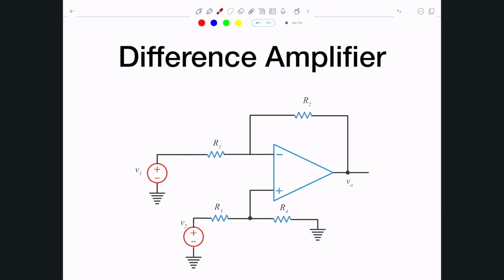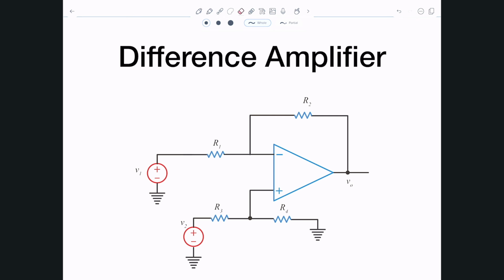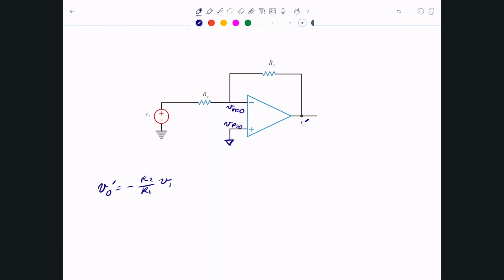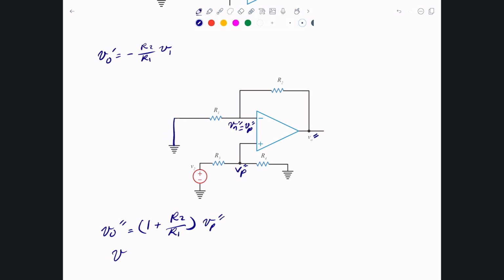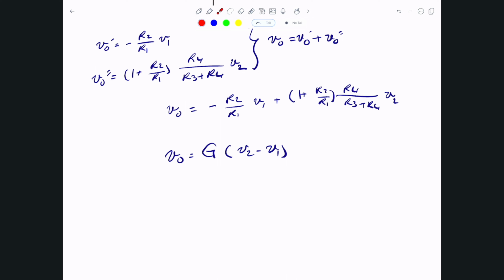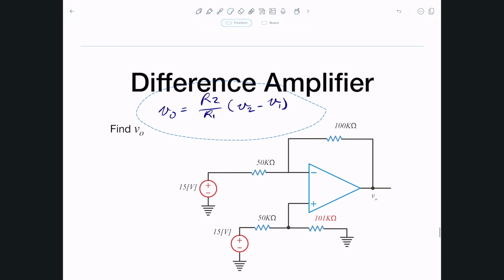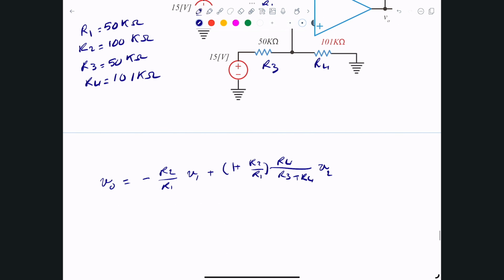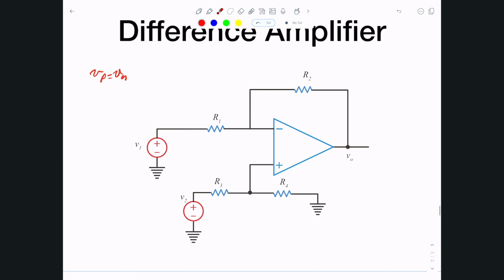M8 - 7 - Operational Amplifier Configuration: Difference Amplifier